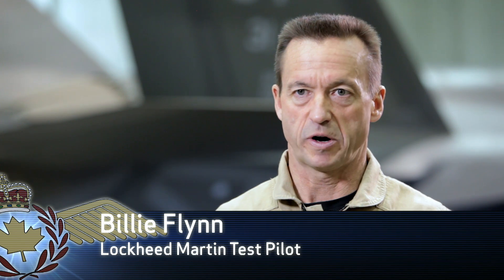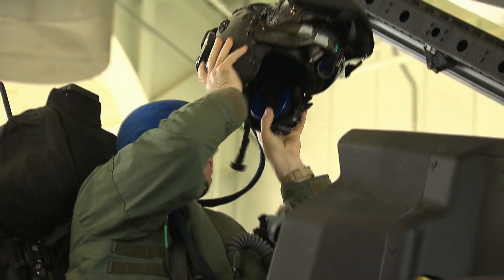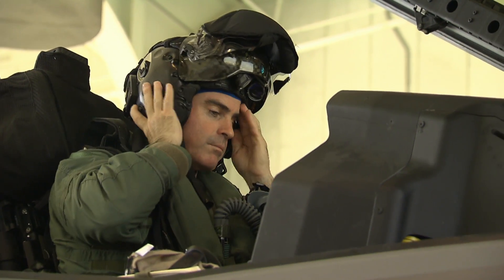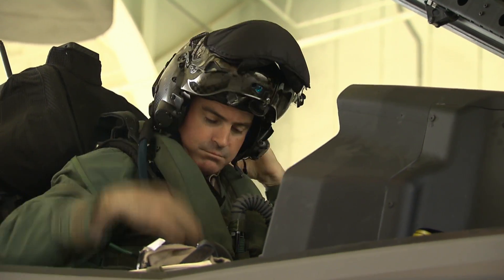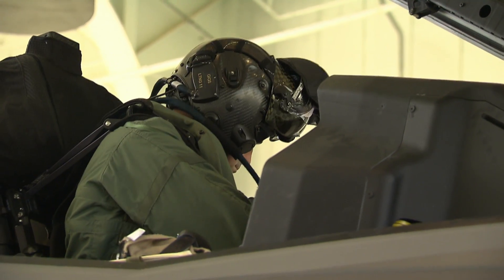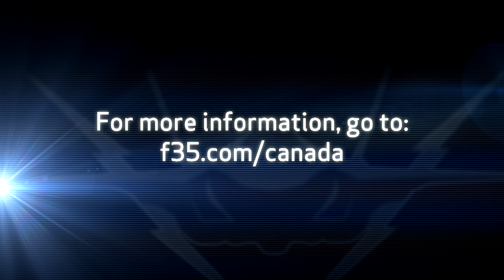A Pilot's Perspective: The F-35 Helmet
F-35 test pilot Billie Flynn describes the advantages of the F-35's Helmet Mounted Display.